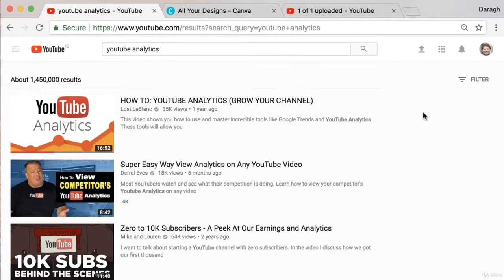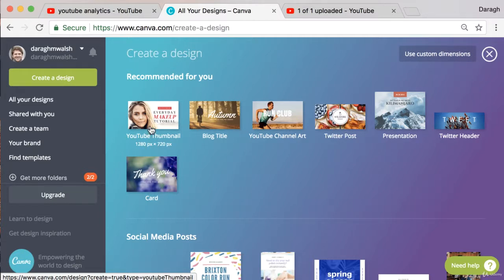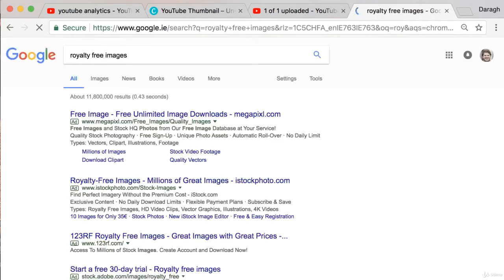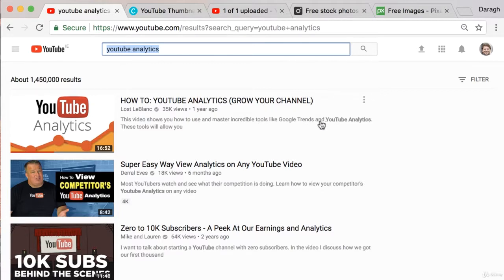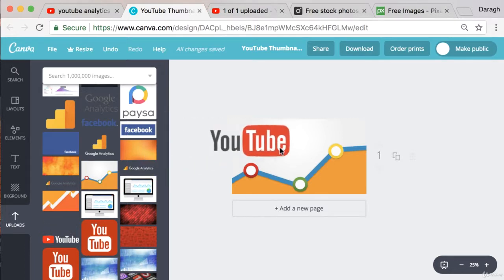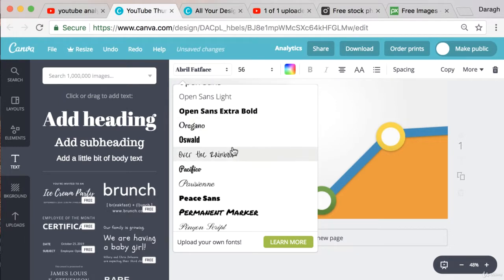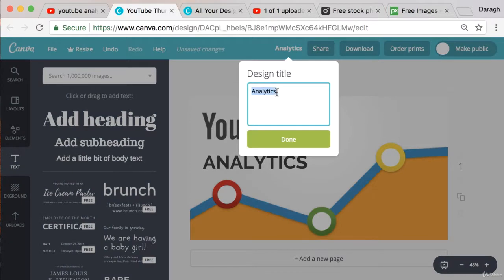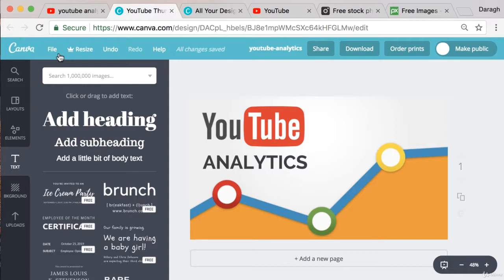11 YouTube Thumbnails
By the end of this training you will be confidently using YouTube as a powerful marketing tool to drive

Web site traffic and generate sales for your business.

In this training you're going to learn how to produce valuable content to build an audience and to attract

I'll show you how to enhance the design of your YouTube channel and make it look as professional as

possible.

You'll also learn how to optimize your videos for the search engines so that you can rank number one

and you learn how to use YouTube analytics to grow your channel.

I'll even walk you through how to create your first few too bad.

We'll be covering all of this as well as plenty of other tips and tricks so that you can get the most

viewed you.